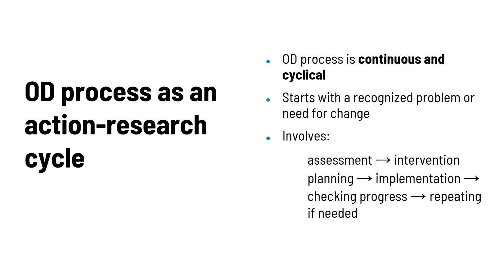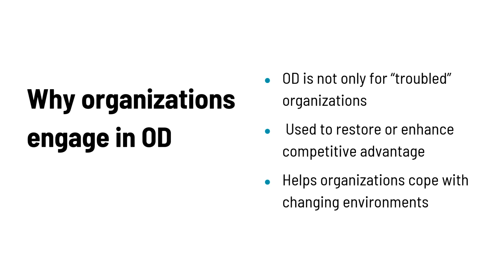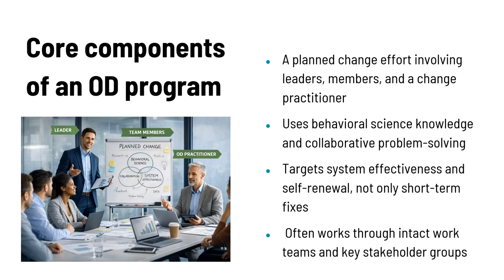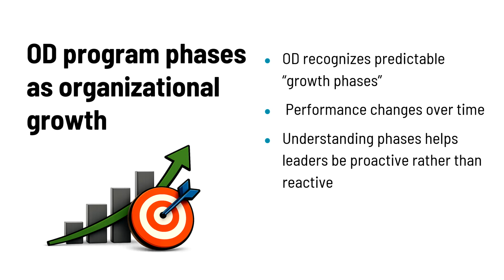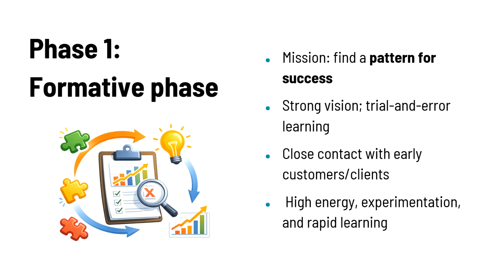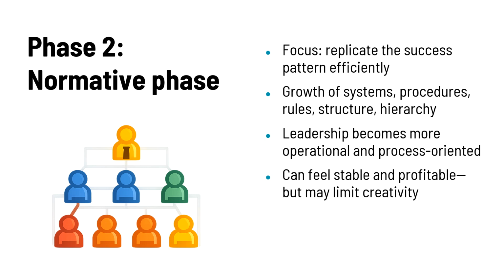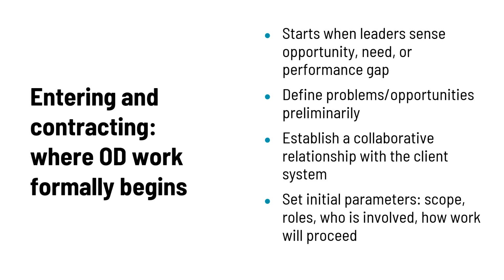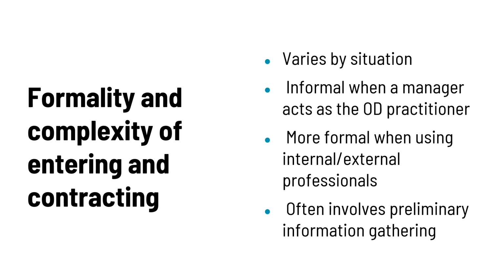Process of Organization Development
The Business Student covers topics related to business, management and research.